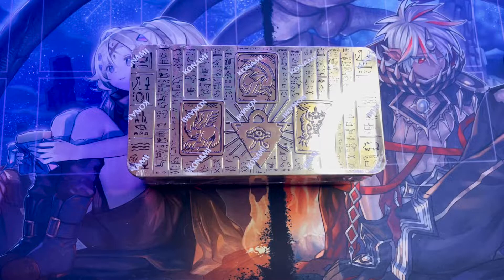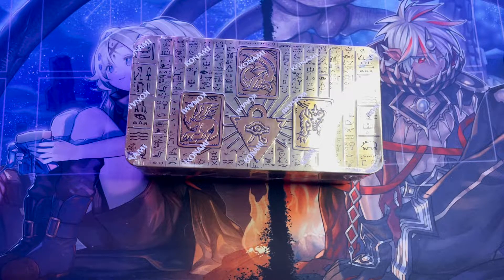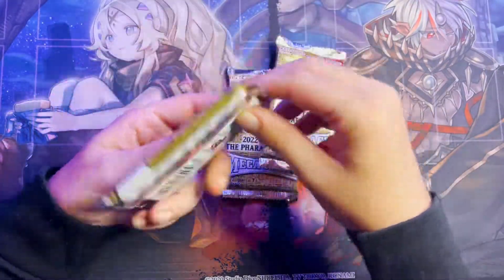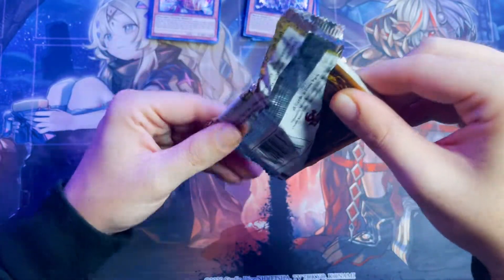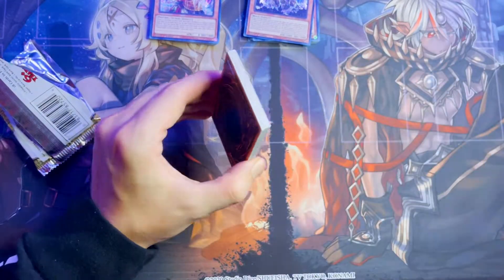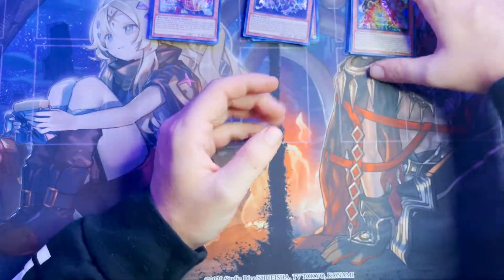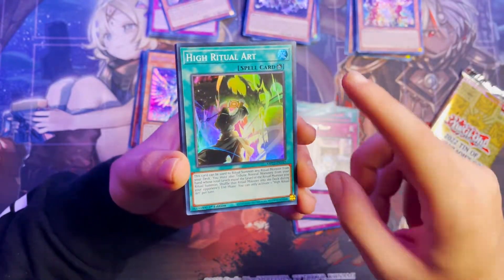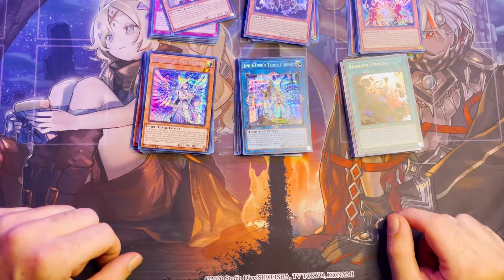MEGA TIN OF THE PHAROH'S GODs OPENING! 2022🔥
2) Like The Video
3) Comment

^Instagram Store Link

A big thanks to everyone the support!!